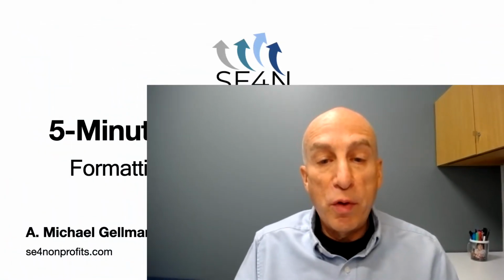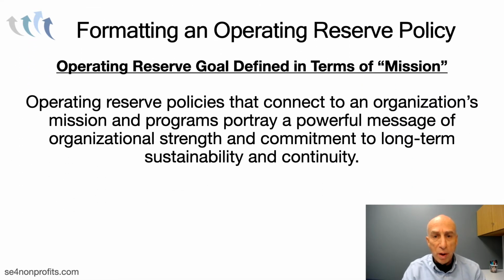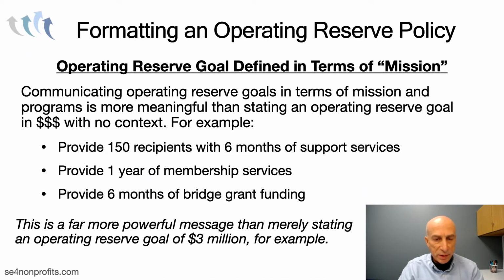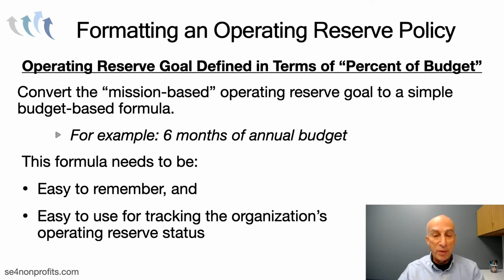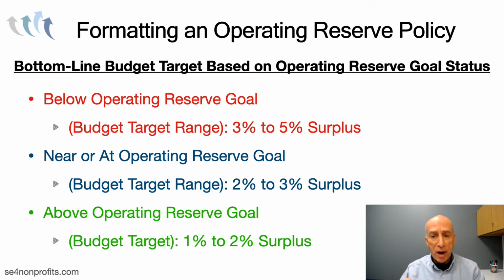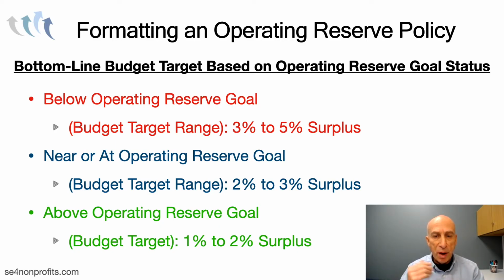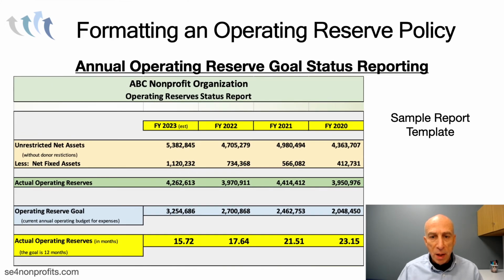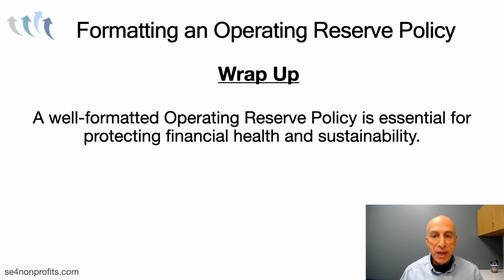Formatting an Operating Reserve Policy | 5-Minute Lessons 4 Nonprofits | SE4N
SE4N's A. Michael Gellman provides a short lesson on how to format an operating reserve policy in a way that shows your nonprofit organization's operating reserve goals in terms of both programs and percentage of budget, sets clear bottom-line budget targets, and provides a framework for operating reserve status reports.

Download our free Nonprofit Financial and Legal Compliance Basics Checklist, covering Conflicts of Interest, Internal Controls and Risk Assessment, Employment and Human Resources, Financial Reporting and Audits, Government Grants, Governance and Corporate Records, and more